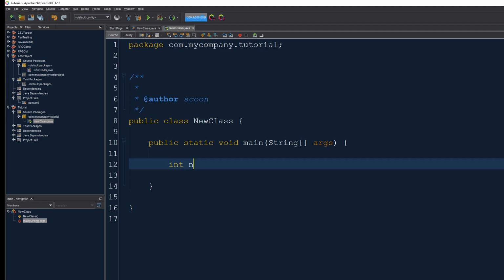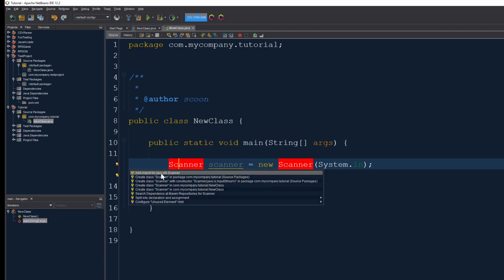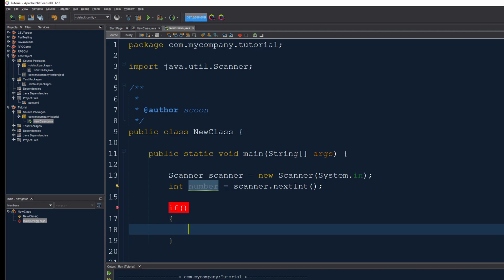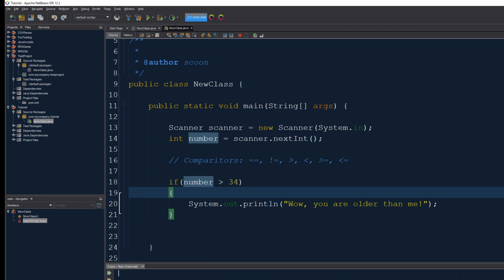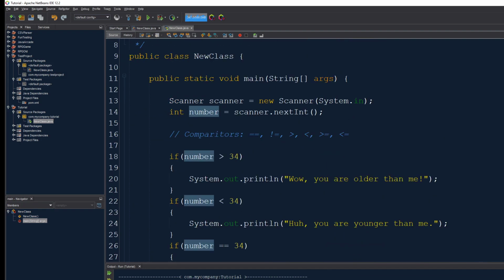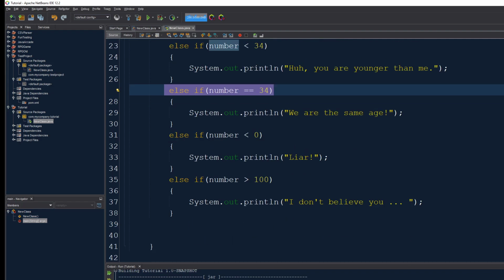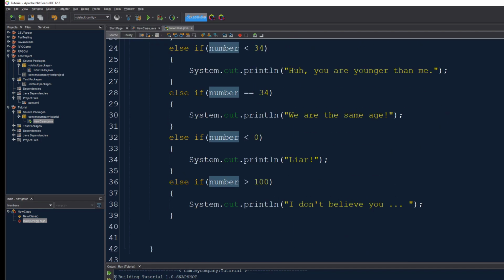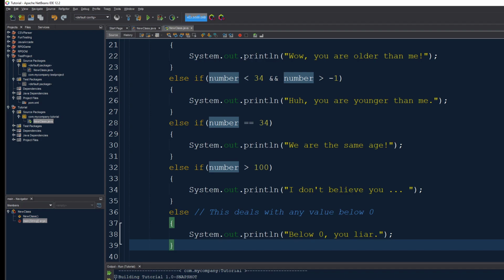CP12 JAVA - If Statements